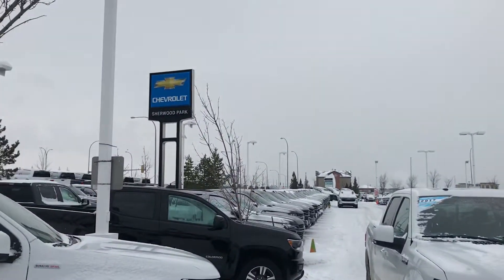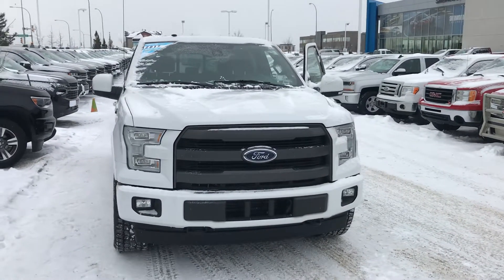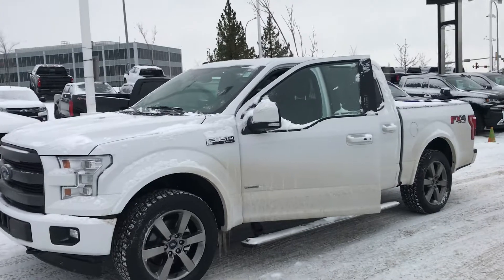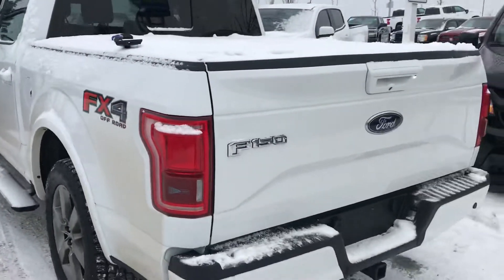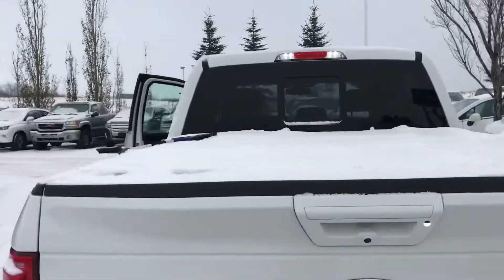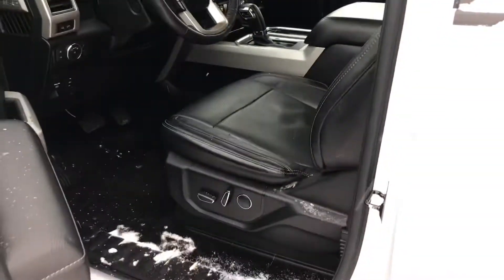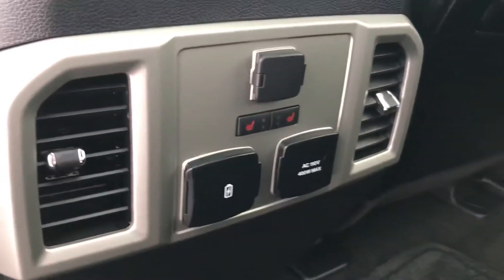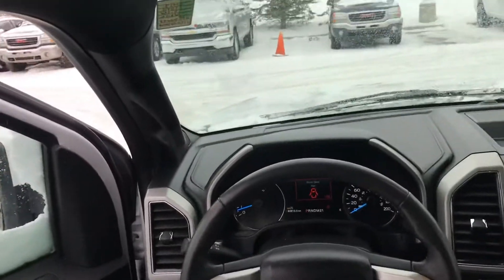2017 Ford F-150 Lariat Ecoboost!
Loaded truck! Really well cared for by the previous owner!